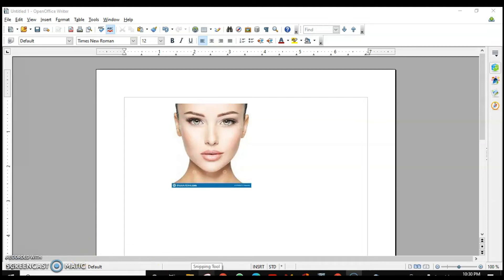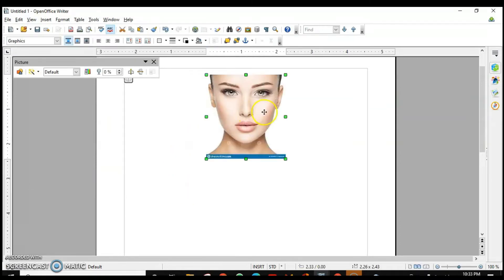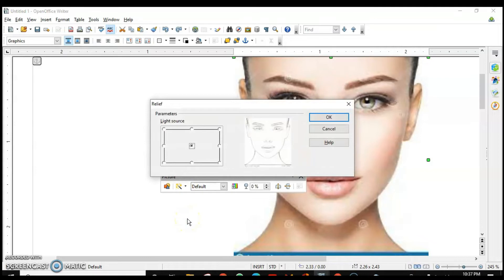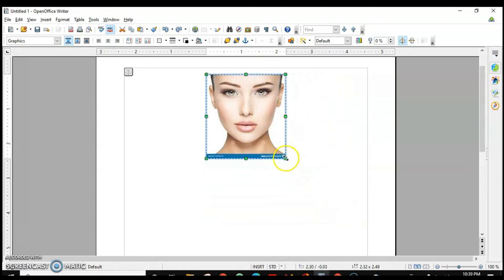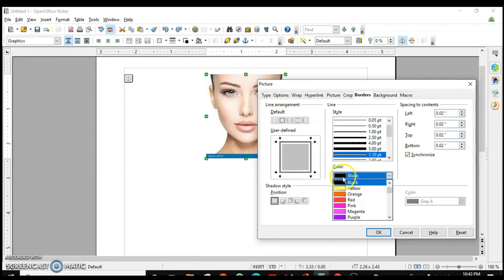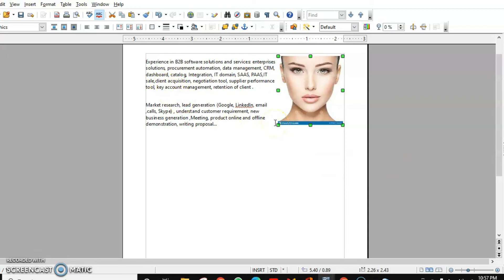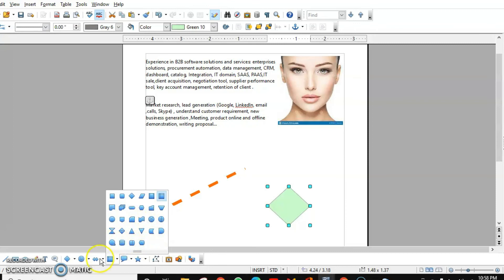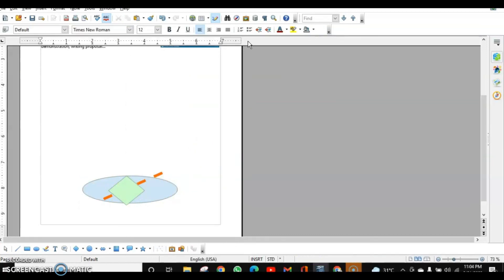how to Insert and use images in document | Digital Documentation | Class 10 Information Technology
Let's learn how to insert and format images, drawing objects in Open Office Writer. You will learn two ways of inserting images, apply filters, different graphic modes and formatting the picture. With objects, inserting, wrapping, arranging, grouping and ungrouping and lots more.
Also Watch :::: Remove background from an image in Writer how to make an image transparent in writer
How to start Preparation for Class 10 Information Technology | Term Preparation for IT Class 10

To download the study material issued by CBSE, click on the following link:
✅ Employability Skills

Information Technology Class 10 (402)
This video covers the following topics:
Options to insert image to document from various sources.
Options to modify, resize, crop and delete an image.
Drawing objects and its properties.
Creating drawing objects and changing its properties.
Resizing and grouping drawing objects.
Positioning image in the text.